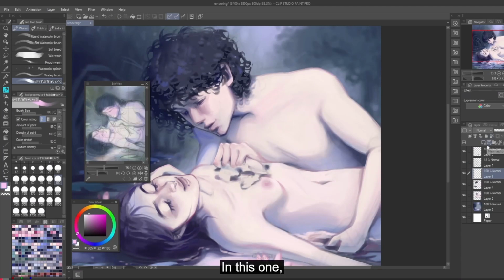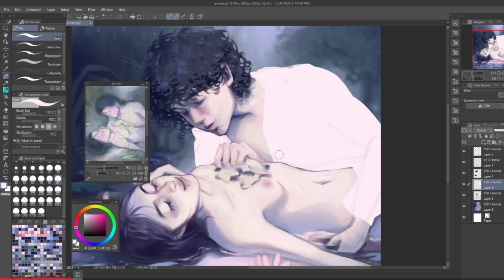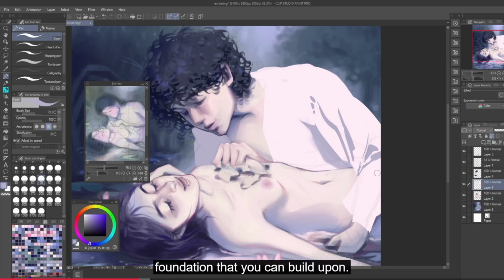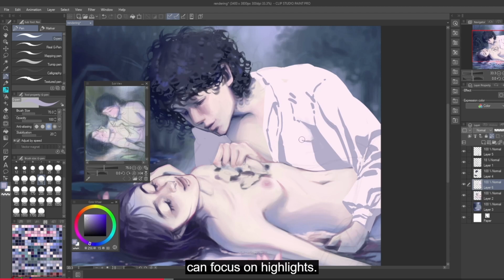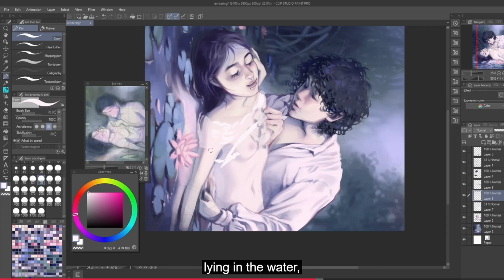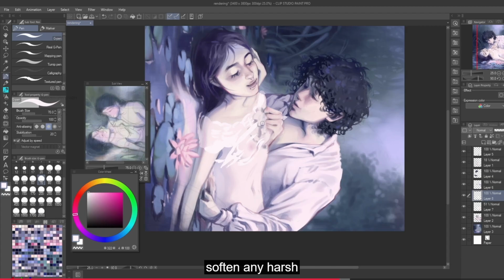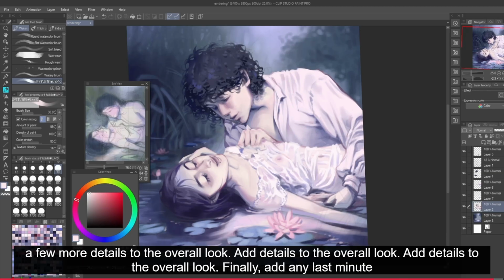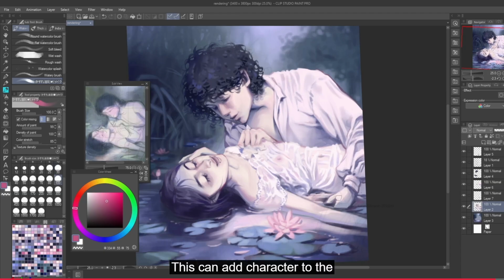18.Basic Background Rendering